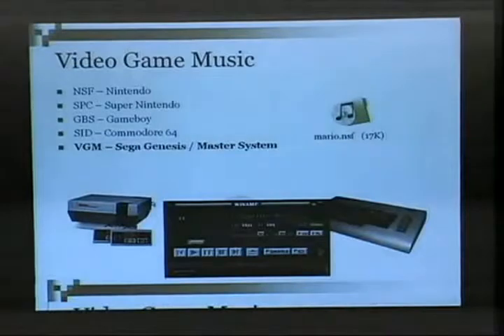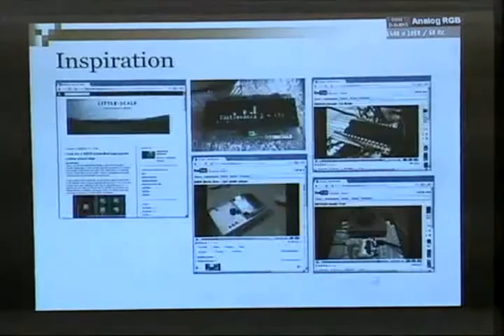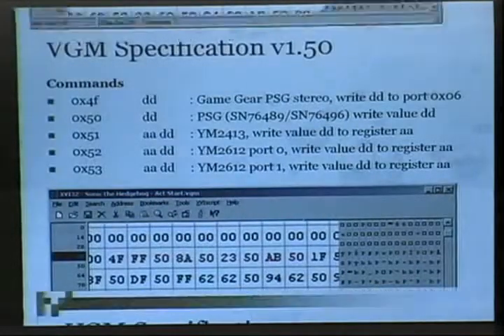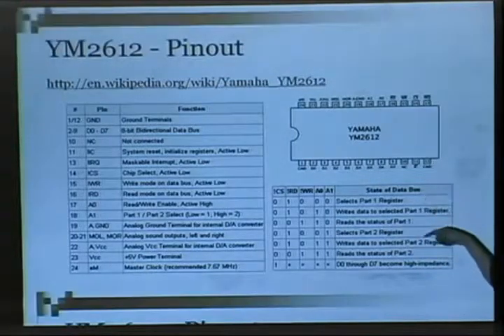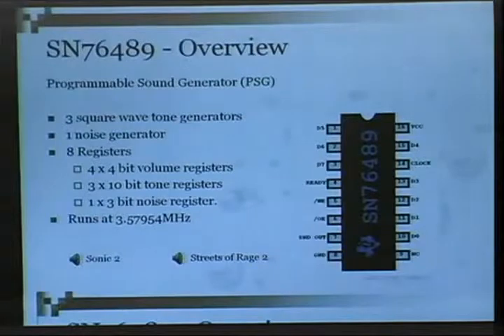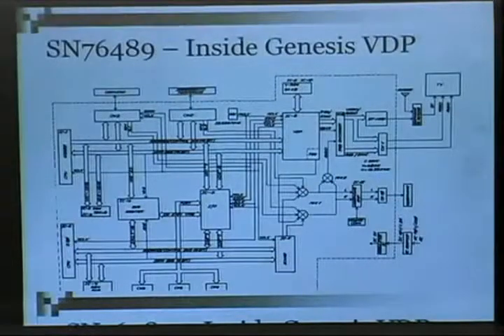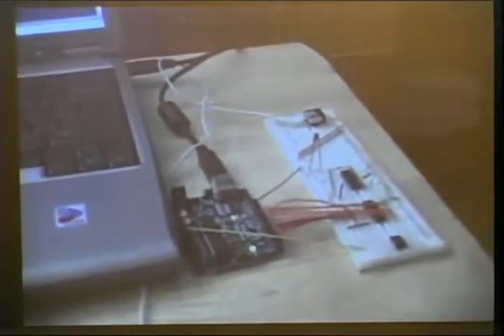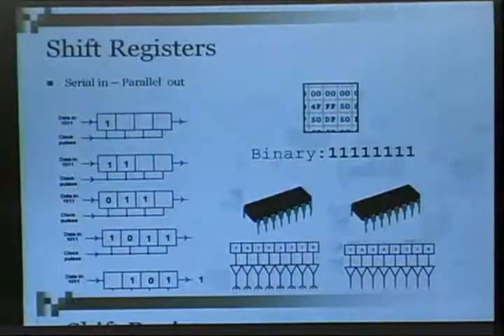Palestra Programação Sega Genesis Parte 5 de 6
Veja a palestra de como programar jogos para Sega Genesis.